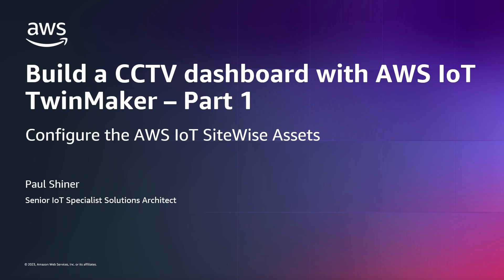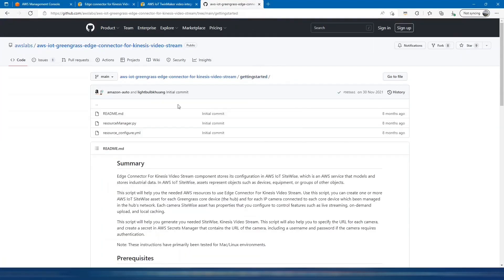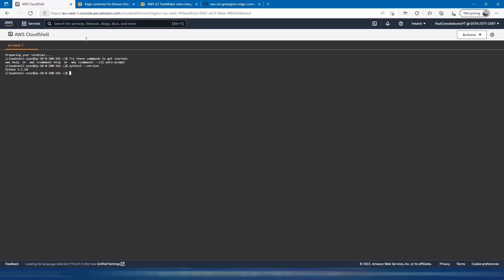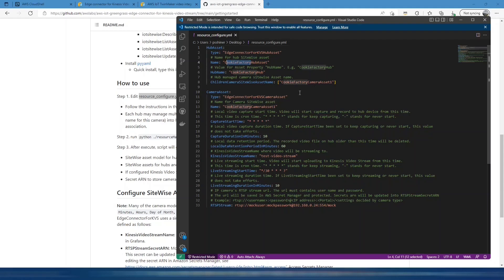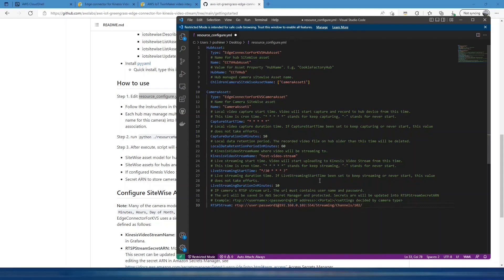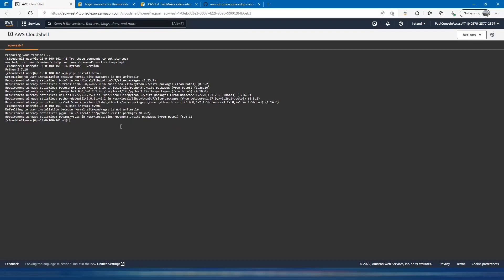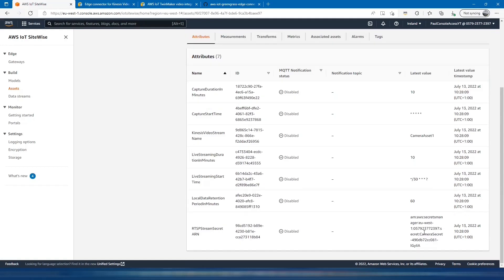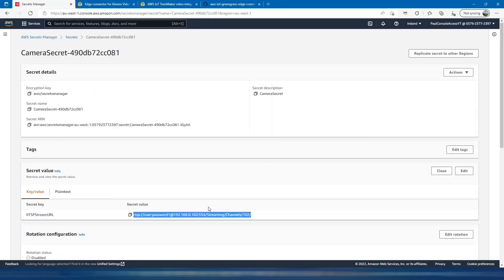Build a CCTV dashboard with AWS IoT Twinmaker - Part 1 Configure AWS IoT SiteWise.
In this video we will build a simple CCTV dashboard using the following services;
AWS IoT TwinMaker,
AWS IoT Greengrass,
AWS IoT Core,
AWS Secrets Manger,
Amazon Managed Grafana.
I will use a Raspberry Pi as my edge gateway to connect to the local IP cameras that will use RTSP to stream their feeds.

00:00 intro
00:22 Review docs
01:40 Run commands to create assets
05:05 Review created models
05:33 Check Secrets manager

AWS IoT, grafana, cctv, industrial, rpi, greengrass, iot,